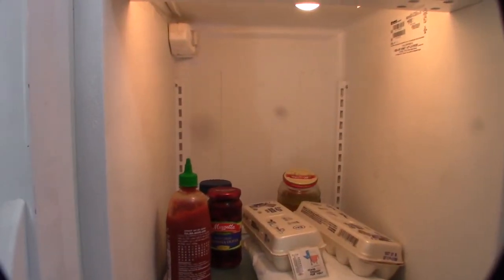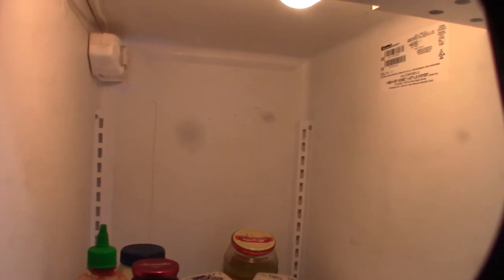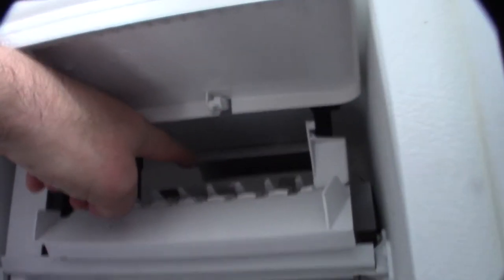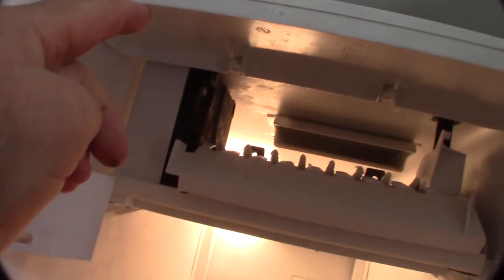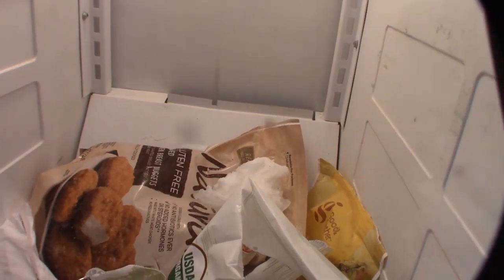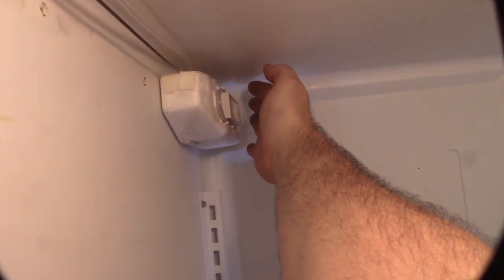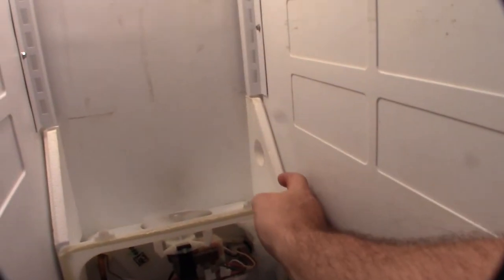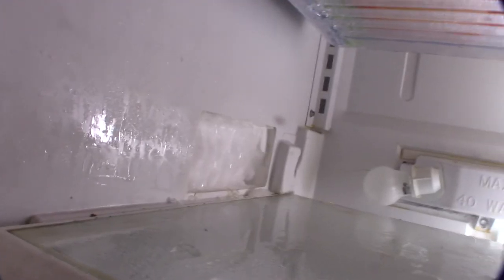Sears Kenmore Refrigerator Troubleshooting Freezer working refrigerator side warm not working repair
My  10 year old Sears Kenmore refrigerator has been flawless until now. My freezer was working perfectly but the refrigerator side was warm. The narrowed it down to poor air circulation. My return vent was iced over creating a negative pressure situation preventing new cold air from entering. Once the ice was cleared the cold air started flowing again. I suspect the problem is my kid leaving the door partial open sometimes. The warm air entering creates condensation that turns into ice. Glad this was a no cost repair. If you found this video helpful or would like help fund future experiments. please donate below.

Good Book